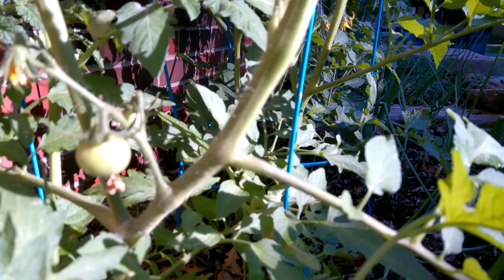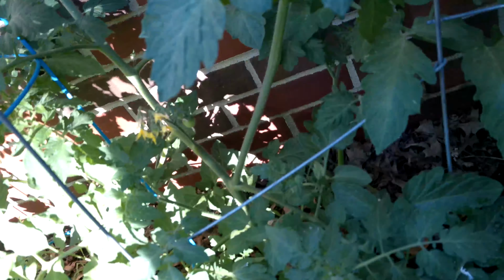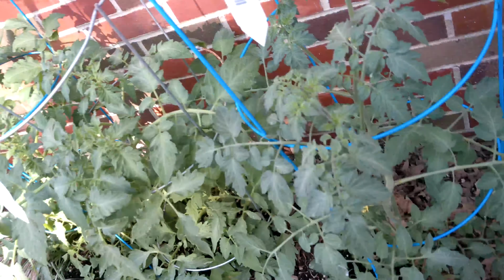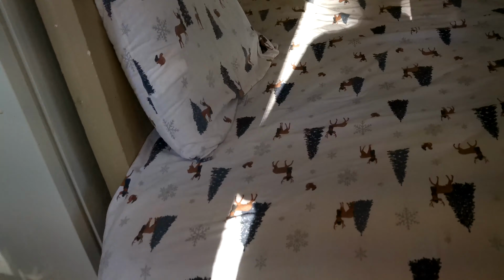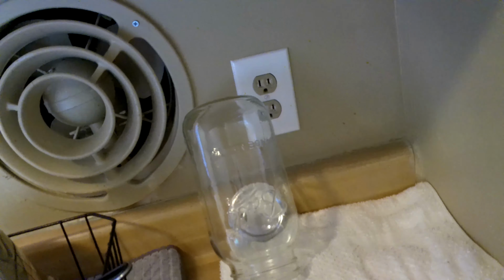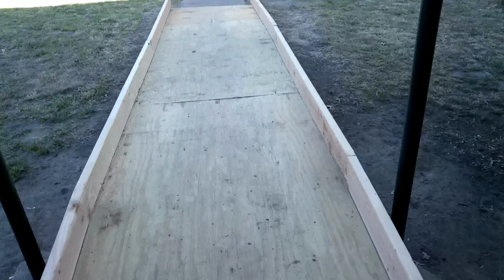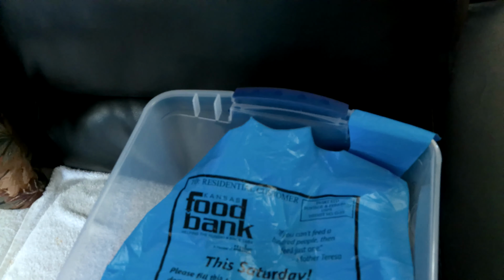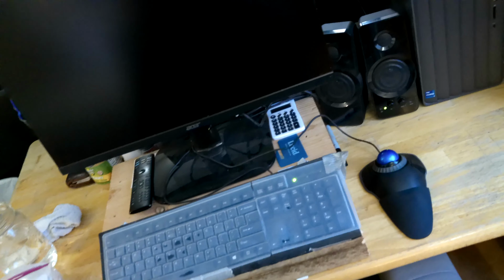Wednesday 8th of May, 2024: Lots of Tiny Tomatoes!